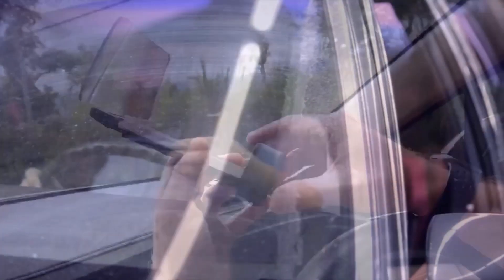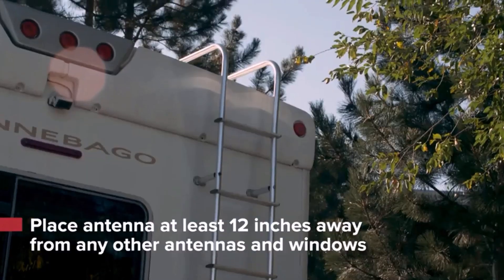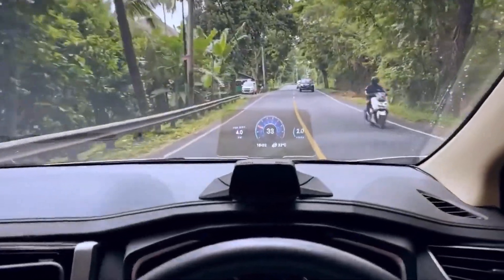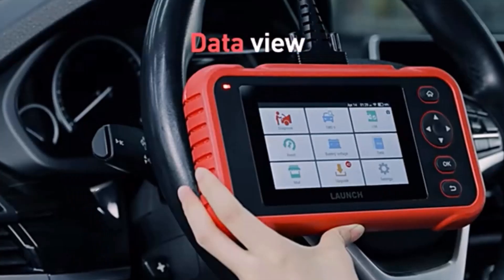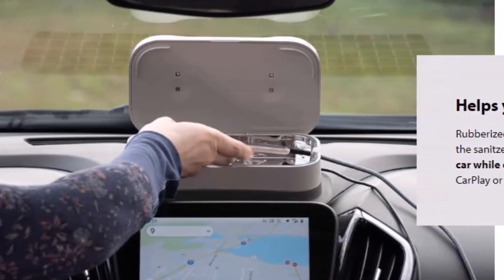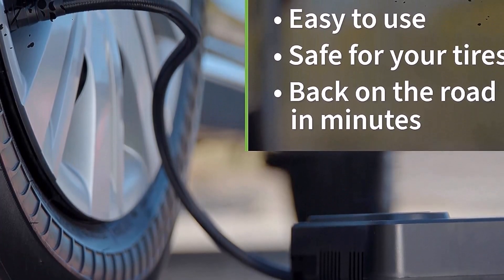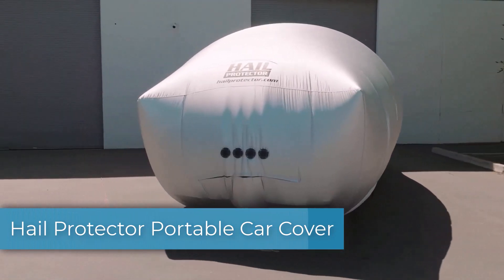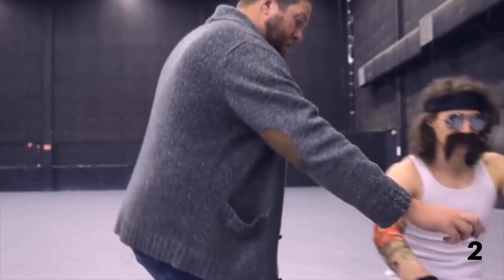12 Coolest Car Gadgets That Are Worth Seeing 2023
This video helps you to find out 12 coolest car gadgets that are worth seeing 2023 on the market. So Get 12 coolest car gadgets from here.

"All claims, guarantees, and product specifications are provided by the manufacturer or vendor. Coolest Gadgets cannot be held responsible for these claims, guarantees, or specifications"